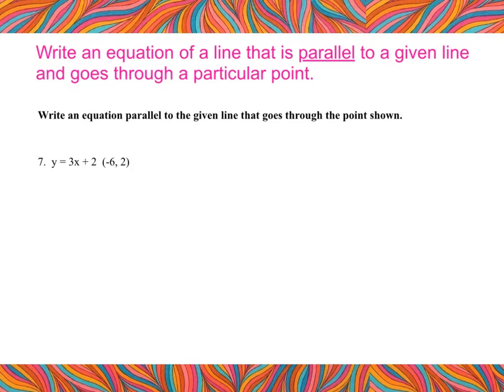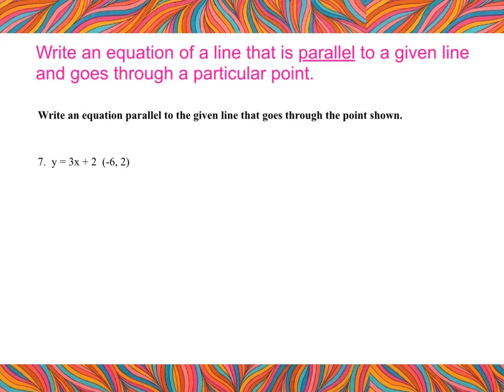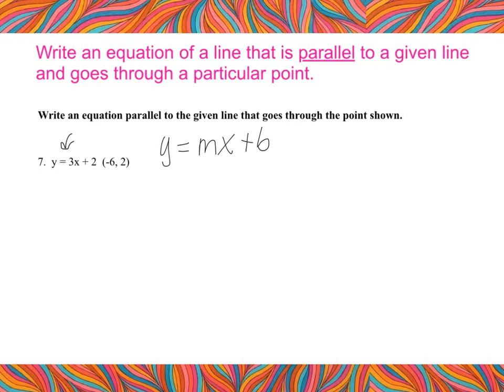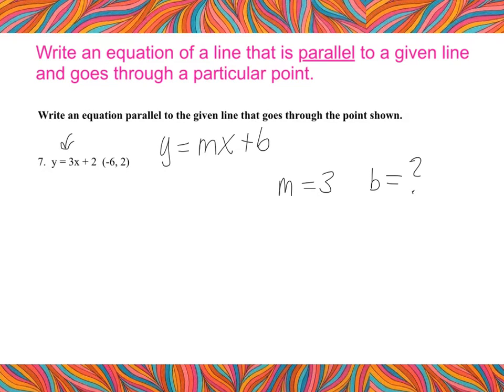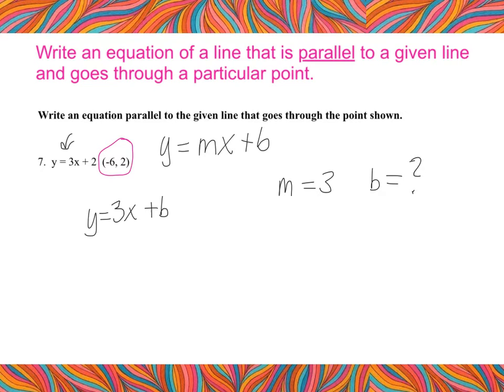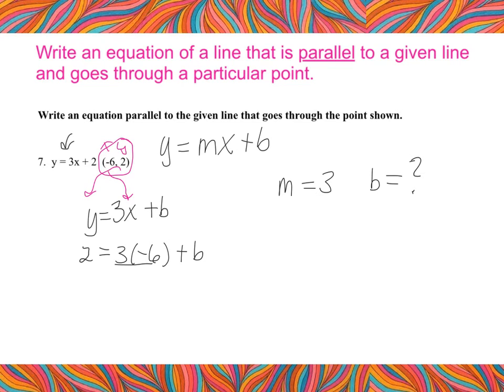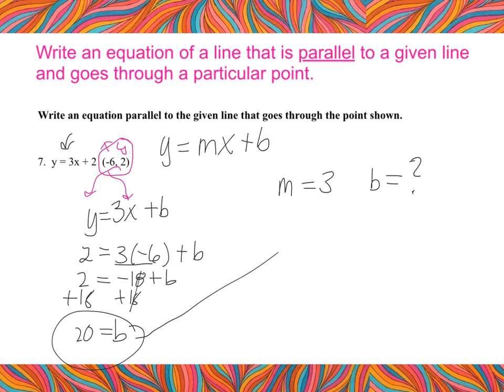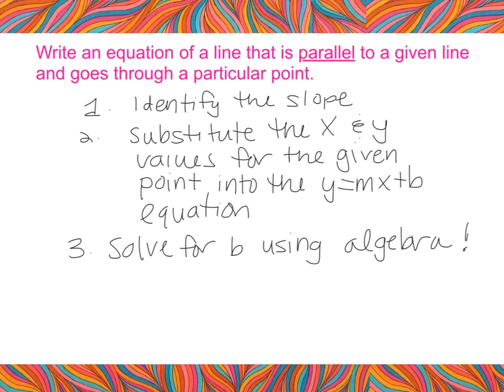1.3 equations parallel lines